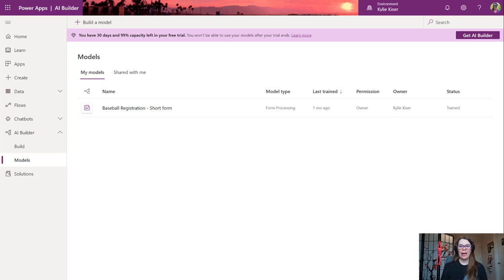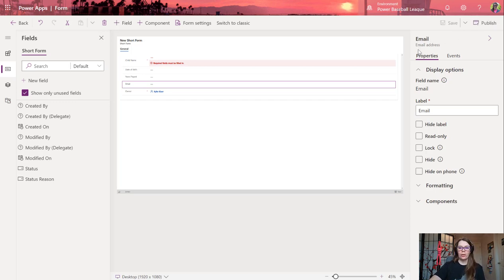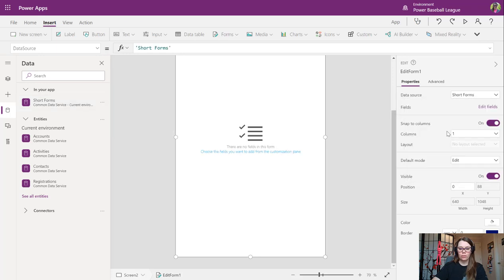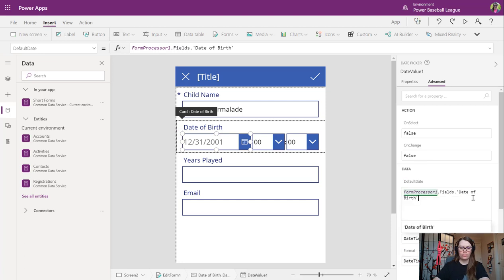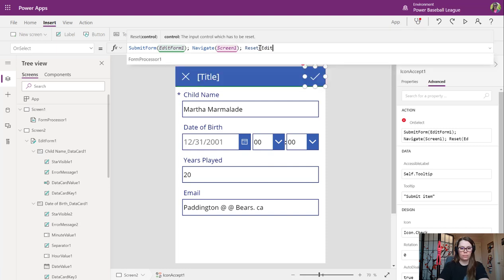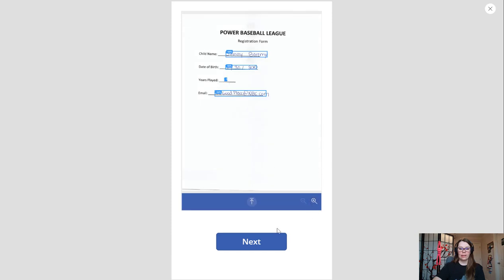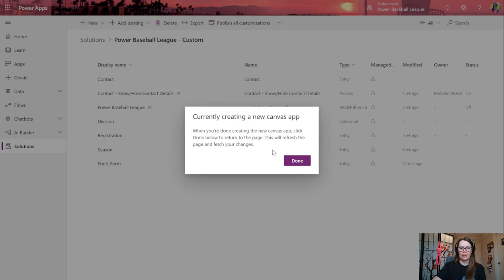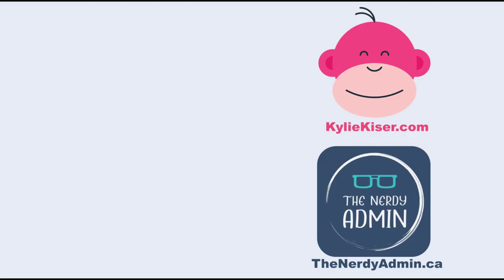Power Baseball League: Add Forms Processing to a Power App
After our Forms Processing Model is created, we can start using it in other areas of the Power Platform! Today, we build an app in less than 10 minutes that can read data from a hand written form and submit it to Common Data Service (CDS)!

This is part of the Power Baseball League project. We are working through a project from scratch to help us learn Microsoft business applications technologies. We will talk through best practices and tips and tricks along the way as we build out a solution for a youth baseball league using the Power Platform!

Add your tips, tricks, questions and more in the comments!